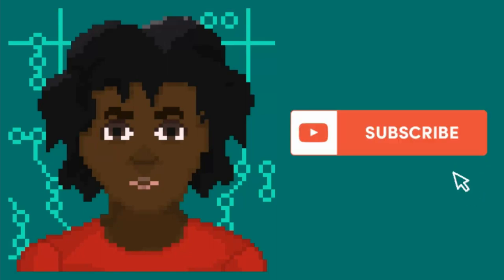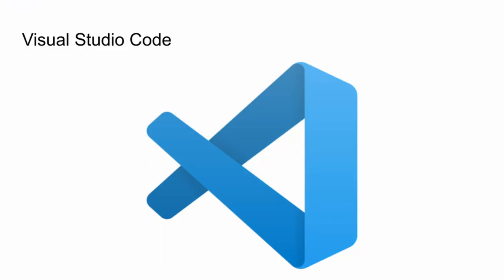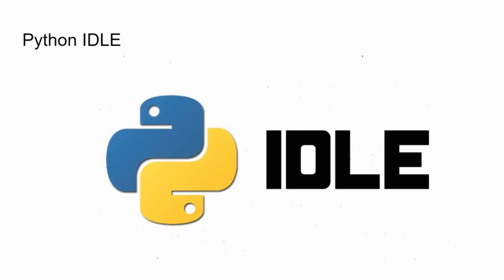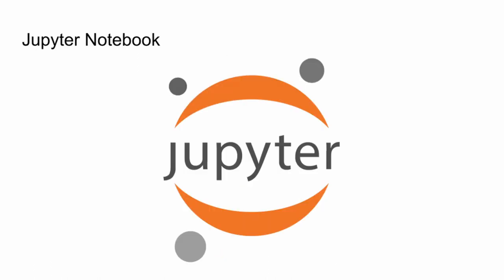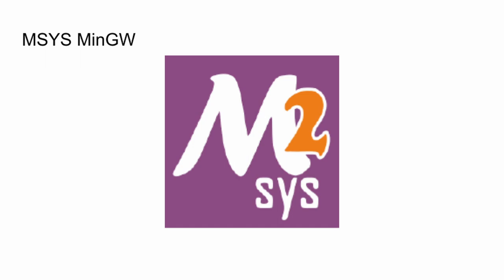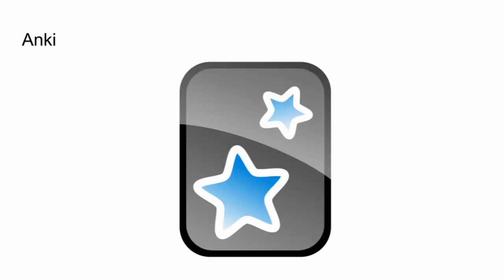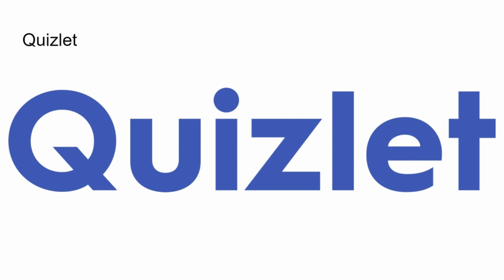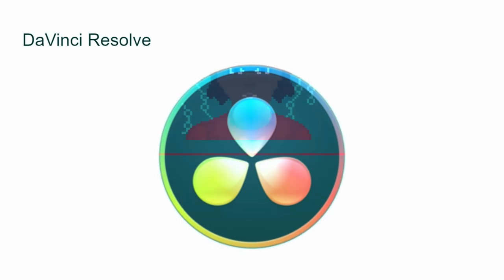What's On My Laptop - Coding, School Work & Content Creation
You don't need so many apps to get on with day to day tasks, in this video I share the desktop (and web) apps I have on my laptop which help me with coding, school work and content creation.

TIMESTAMPS
0:00 - Intro
0:29 - Laptop Specifications
1:27 - Desktop Home Page
1:47 - Apps for Coding
7:58 - Apps for School Work
10:57 - Apps for Content Creation
12:05 - Outro

This channel features everything Computer Science and tech, from tech reviews and tech business talk to coding tutorials, and computer science mentorship.

Quick Facts:
Name: Jadesola (Jah - day - soh - la)
Age: 18
Location: England, United Kingdom